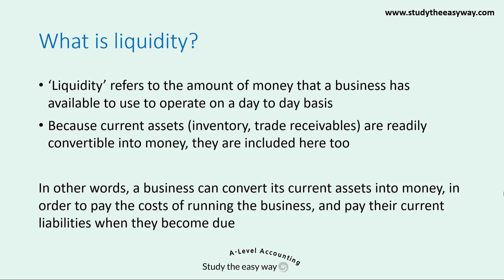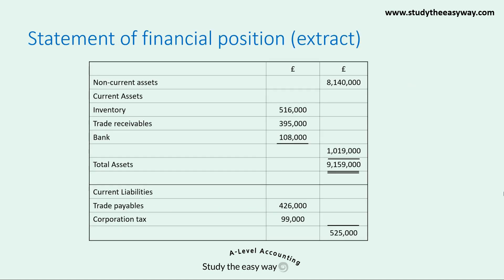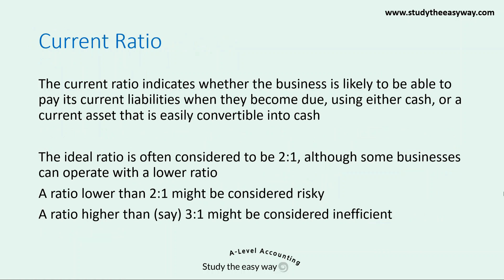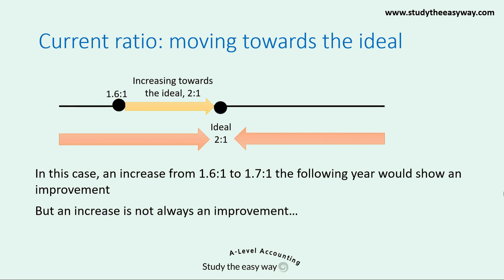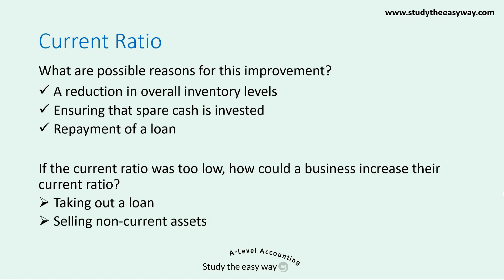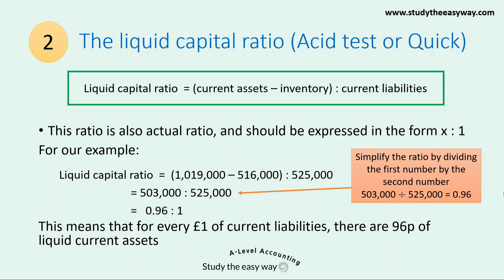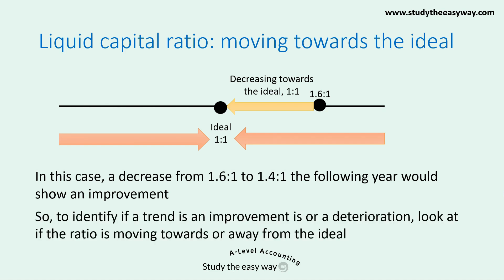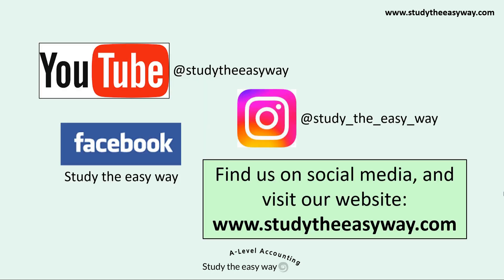A-Level Accounting: Liquidity Ratios (Study the easy way)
Liquidity is an extremely important concept in Accounting. The reason why new businesses fail is usually because they run out of money. Find out here how monitoring liquidity ratios can help you understand the risk a business is at of not being able to pay debts when they are due.

Intro (00:00)
Liquidity (0:11)
The current ratio (2:27)
The liquid capital ratio (9:13)
More resources (14:30)